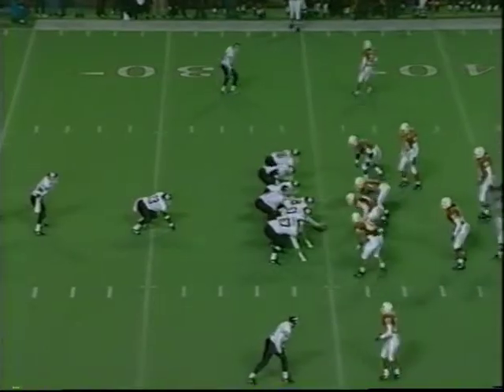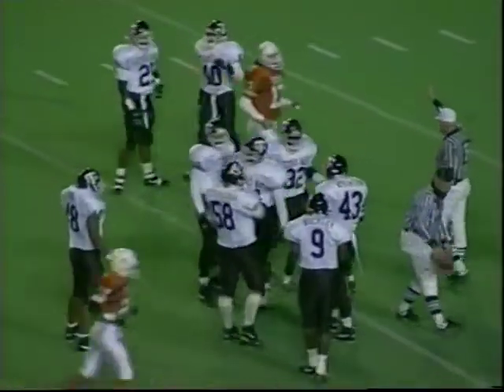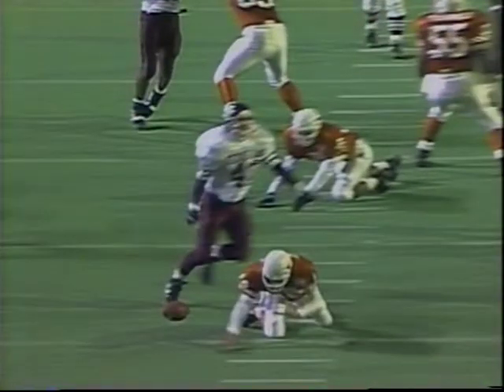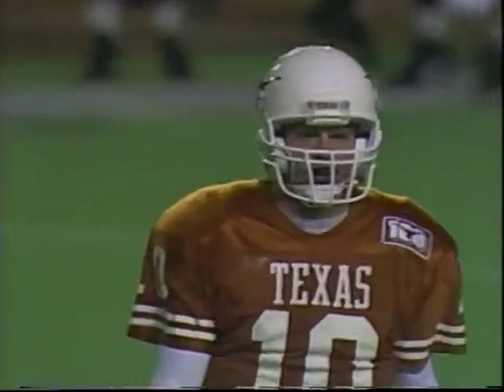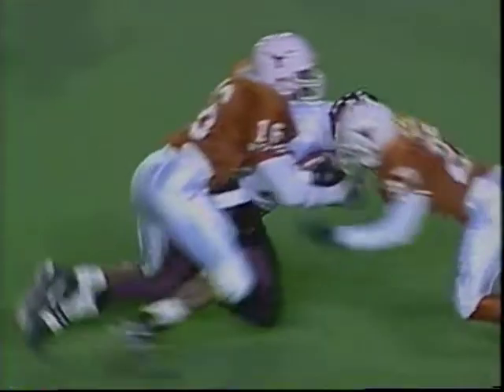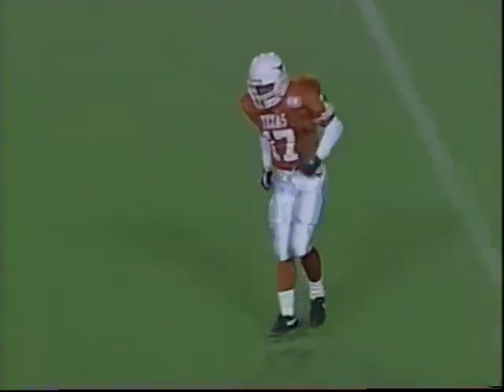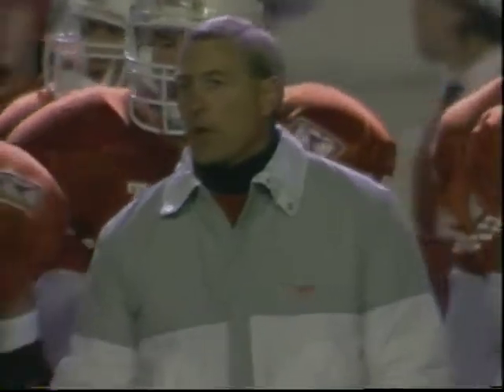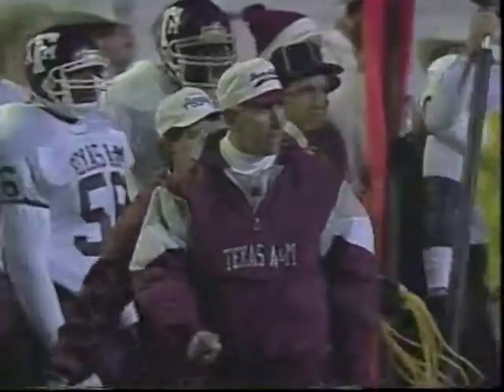Texas A&M @ Texas 1992 Part 4 of 10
Texas A&M travels to Austin and defeats rival Texas 34-13 to finish the regular season 12-0.

Rough stuff, real tough, Texas A&M.